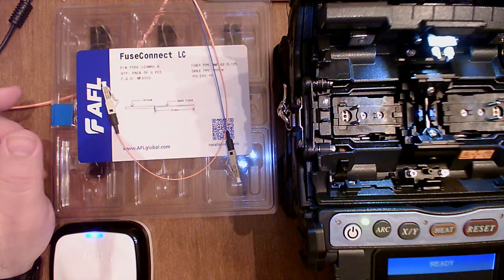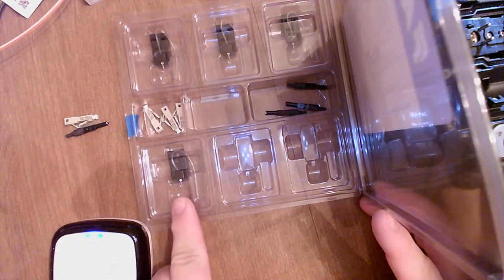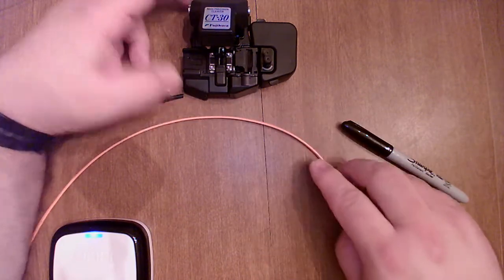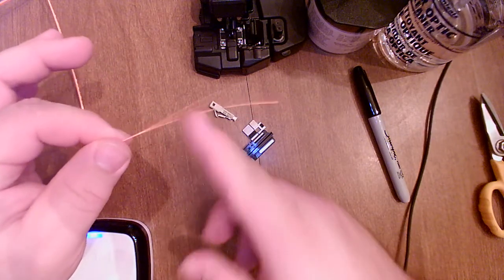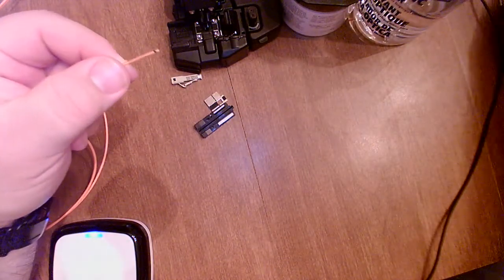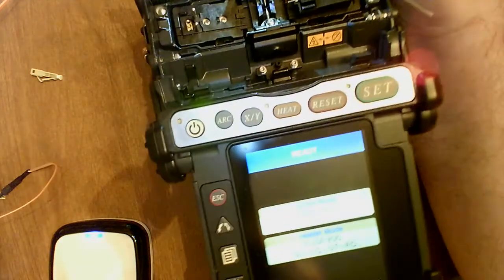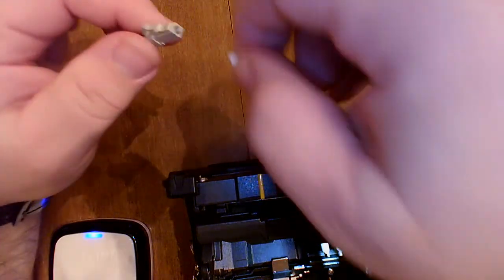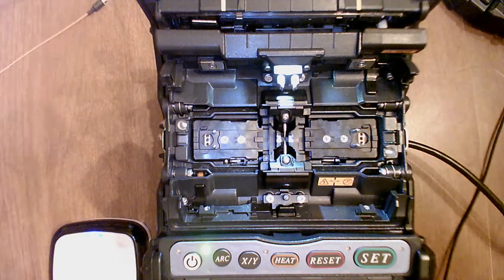CNT140 Online Fiber Lab 5 Fiber Termination